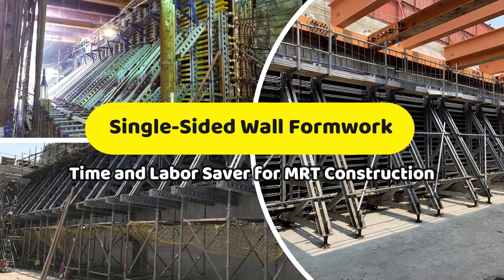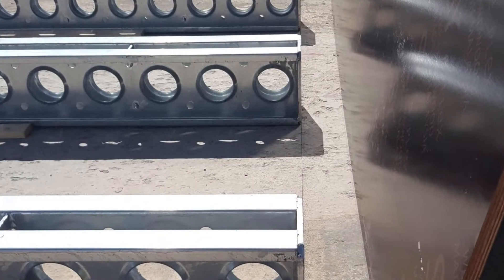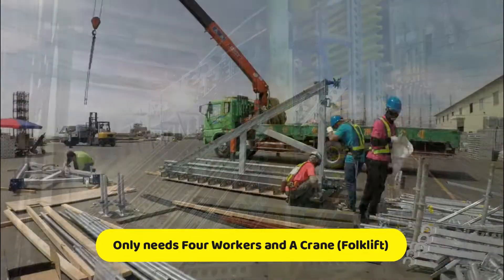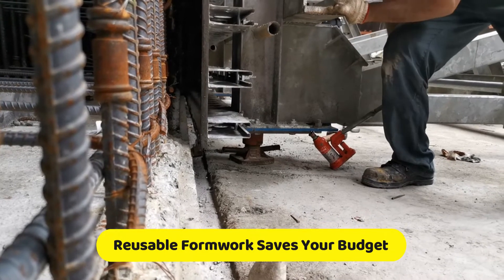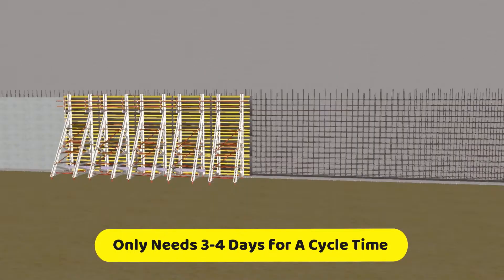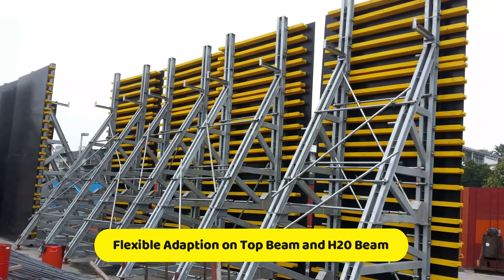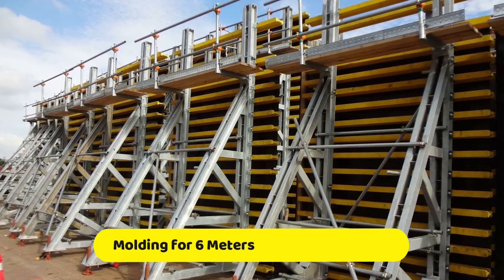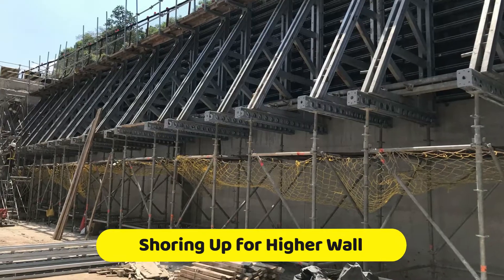Time and Labor Saver for MRT Construction│Sucoot Single-Sided Wall Formwork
MRT transports people who travel from one side of the city to another. MRT is the vessel of the city, the key of city development. However, the construction process is usually taking time and costly, Sucoot has a solution to solve the problem.

Sucoot Single-Sided Wall Formwork is easy to mold and reusable. It can rapidly operate the concrete pouring. A cycle time only takes 3-4 days to complete with 4 workers and a crane or forklift. This product takes lesser time and labor force; thus, it can also save your budget. Moreover, it can be molded for 6 meters height, which is almost double times higher than the traditional formwork. If your wall construction has higher height requirement, our formwork can combine with our Ring Lock shoring to complete. Finally, our formwork can adapt both H20 Beam and Top Beam, you can work with the materials you want.
If you like our videos and don't want to miss any good news,

SUCOOT - We manufacture Progression.